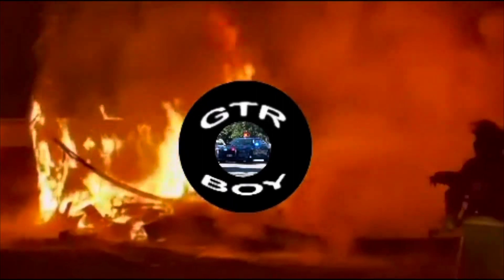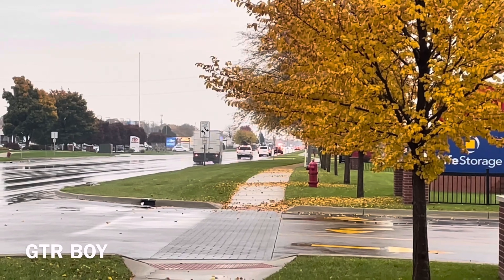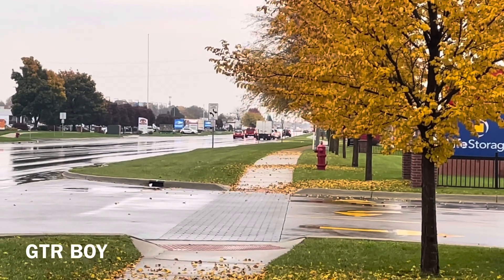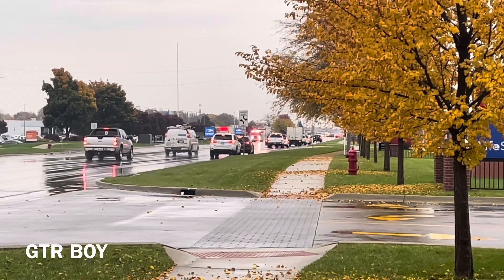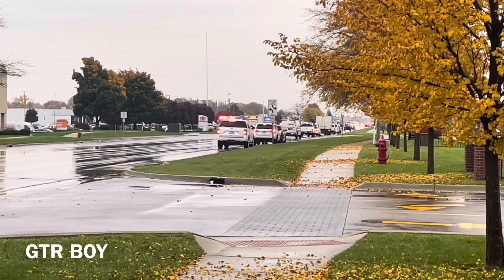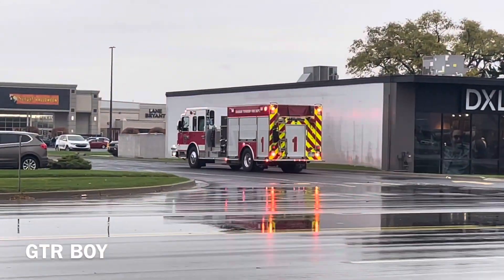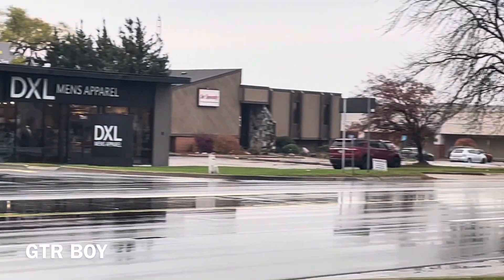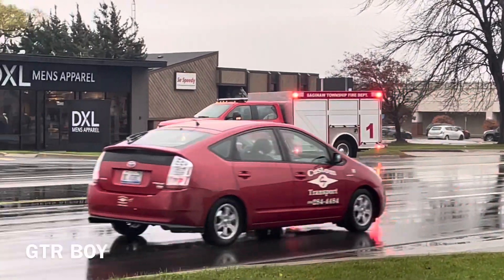Saginaw Township MI FD E-1 & S-1 Responding (COMMERCIAL STRUCTURE FIRE)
Saginaw Township MI Fire Department Engine 1 and Squad 1 responding a commercial (BOX ALARM) at Lens Crafters on Bay Road. Upon Chief 3 arrival smoke was in the structure. Fire started from the exhaust fan. Crews were able to get a quick knockdown. No reported injuries.
Call: Commercial Structure Fire. 10/26/23

Saginaw Township Michigan Fire Department
Station 1
Engine 1
Squad 1